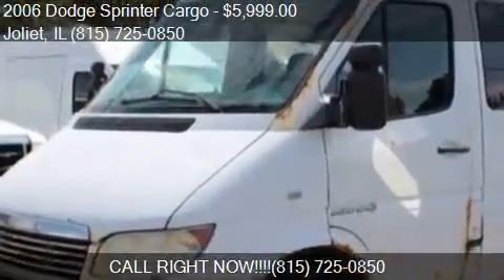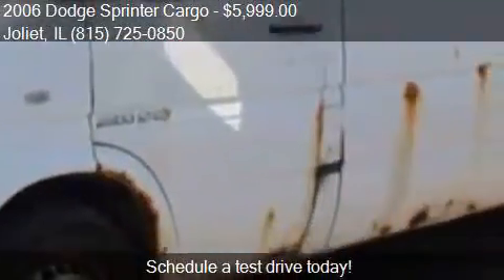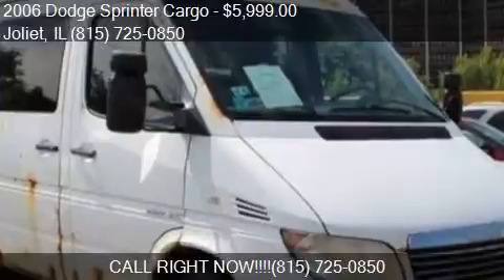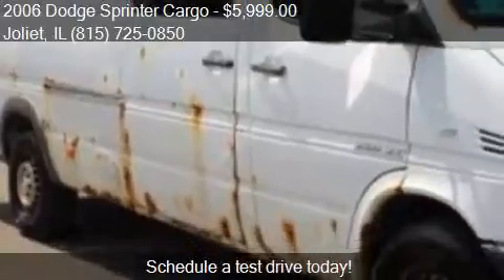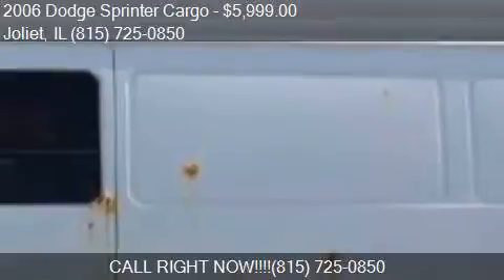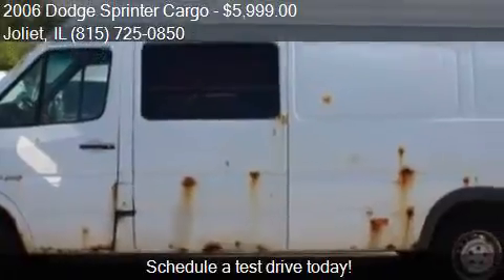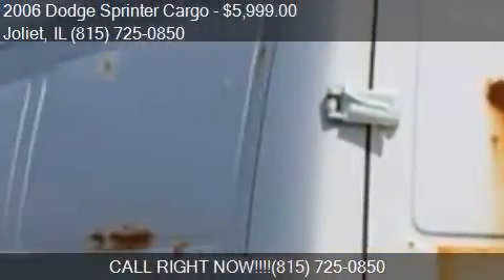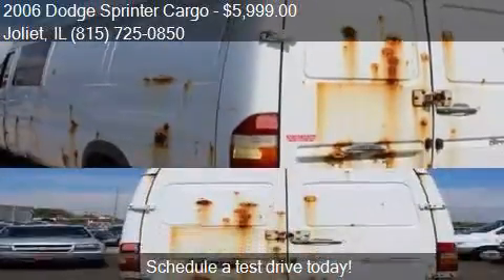2006 Dodge Sprinter Cargo 2500 High Roof 118 WB 3dr Van for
This 2006 Dodge Sprinter Cargo 2500 High Roof 118 WB 3dr Van is for sale in Joliet, IL 60435 at Joliet.

Engine: 2.7L I5 Turbocharger
Transmission: Automatic 5-Speed
Color: White
Mileage: 217263
Contact Your Choice Autos 1506 W. Jefferson St Joliet, IL 60435 to test drive this 2006 Dodge Sprinter Cargo 2500 High Roof 118 WB 3dr Van today.